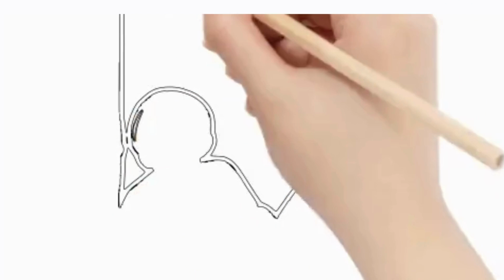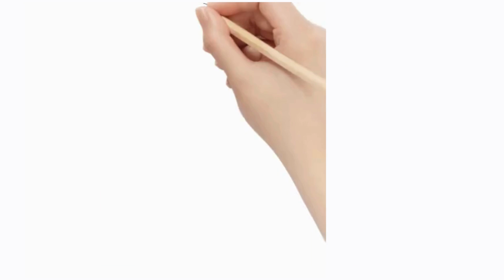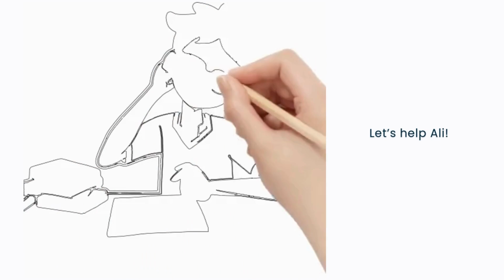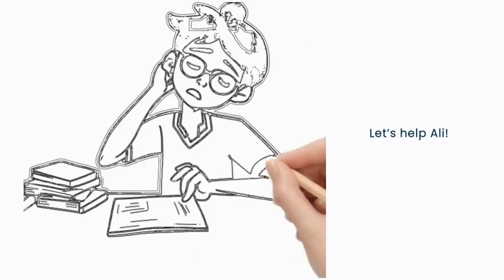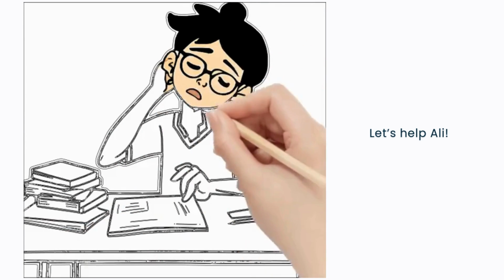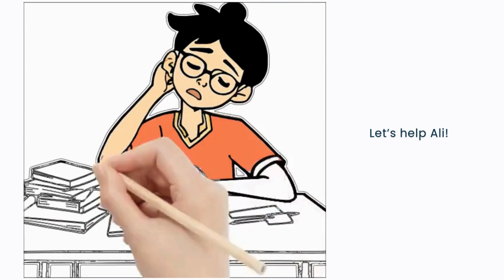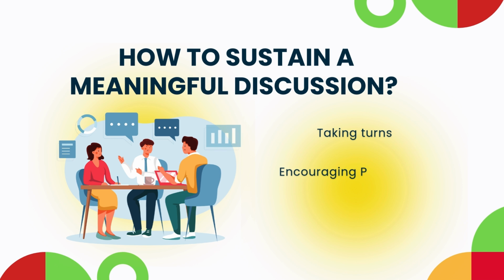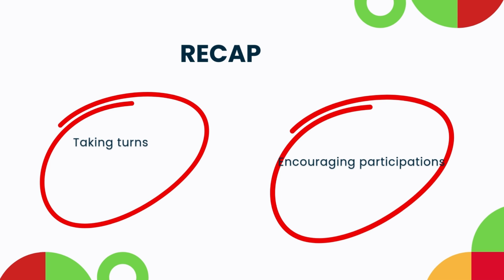LPE2403 || MC3: MODULE 3 (PART I)